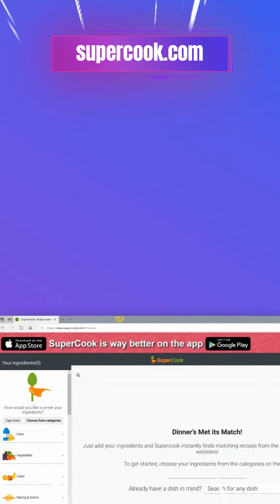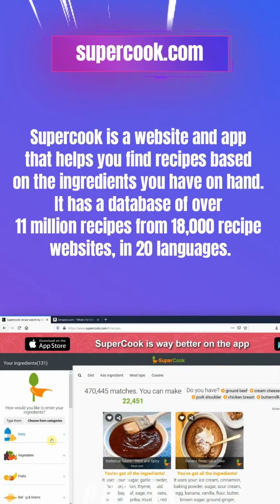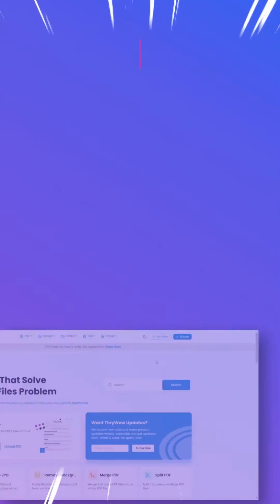Expand your online toolkit with these incredible AI-powered tools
1️⃣ my90stv.com: Relive the nostalgia with classic 90s TV shows, music videos, and commercials, all for free! 📺🎵

2️⃣ wolframalpha.com: Get answers to your questions on any subject, from Math to History, using natural language! 📚🌍

3️⃣ 12ft.io: Say goodbye to paywalls! Access full articles on news websites without subscriptions! 🗞️💰

4️⃣ supercook.com: Find delicious recipes based on the ingredients you have in your kitchen! 🍳🌽

5️⃣ tinywow.com: Unlock a range of free online tools, including AI writing, PDF, and image tools! 🖊️💡

Try them out and enhance your online experience today! 😄🔥